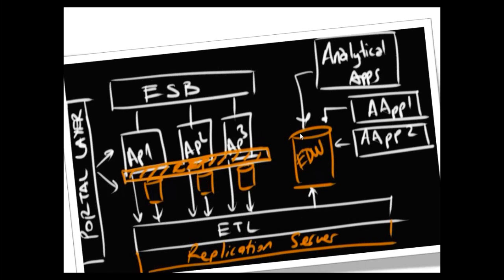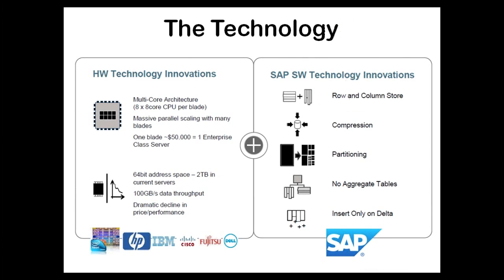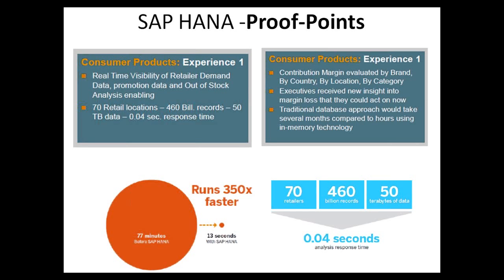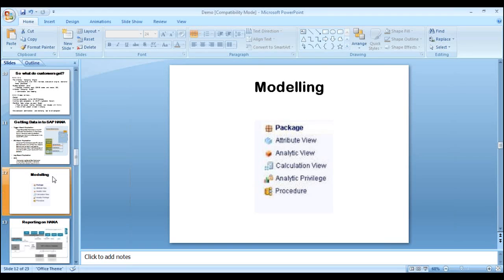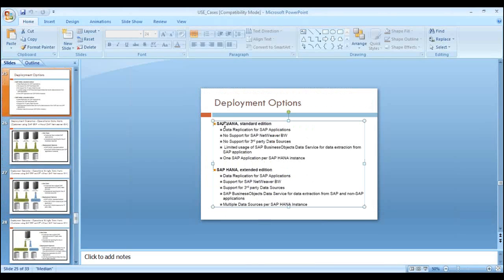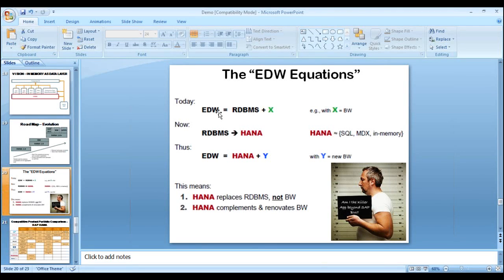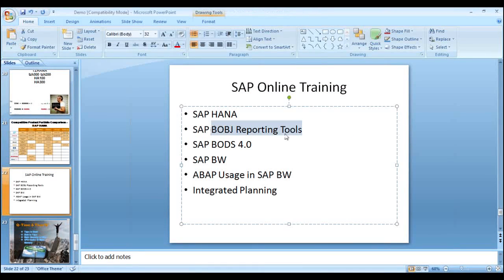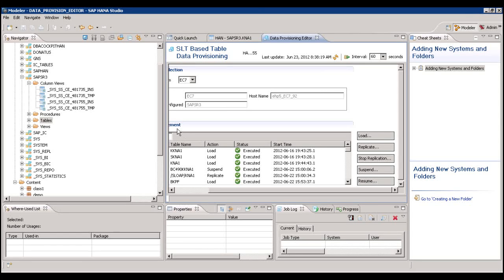SAP HANA Demo By SAP SOLUTIONS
Sravanthi.Sapsolutions

SAP HANA Course Content
Course Duration: 30-35 Hours

SAP HANA is SAP AG’s Implementation of In-Memory Database Technology. HANA (High Performance Analytical Appliance) is a New In- Memory Data Management Appliance released by SAP which is more of separate plug-in Software & Hardware for faster Analytical Activities. HANA is pre-configured Analytic Appliance.
SAP HANA is the synthesis of three separate Products TREX (Text Retrieval & Extraction), P*Time & MaxDB.
But why SAP HANA and not any of the other SAP Modules? SAP HANA not only provides the capability to extracting data from the various SAP & Non-SAP System But also facilitates the Data Modeling also. SAP HANA server as a Central Repository where Business owners pull information, If they are interested in seeing all aspects of the Project.

Introduction

 In-Memory Computing
 Evolution of In-Memory Computing at SAP
 History of HANA
 IMC Products
 HANA compare to BWA
 Product Availability Matrix

Architecture

 HANA Engine Overview
 IMCE Surroundings
 Different HANA Engine Types
 Row Store
 Column Store
 Presistency Layer
 Business Impact of New Architecture

Modeling

 Key Concepts in Data Modeling
 Components of HANA Data Model
 Views
1) Analytical Views
2) Calculation Views
3) Attribute Views
 Connecting Tables
1) Joins
 Measures
 Filters
 Common Scenarios
 Choosing Views for the Information Model
 Presistency Considerations
 Variables

Advance Modeling

 Calculation Views
 Fucntions & Expressions
 Procedures
 Debugging & Trouble Shooting SQL Script
 Hierarchies
 Restricted & Calculated Measures
 Filter Operations & Variables
 Curreny Conversion

Data Provisioning

 Overview
 Trigger Based Replication
 ETL Based Replication
 Log Based Replication
 Introduction to BODS 4
 Basic Data Service Connection Types
 Full Extractor though ODP
 Create & Execute a Data Service Job to Populate HANA
 DXC Overview

Security

 Creating Users
 Creating Roles
 Privileges
 User Administration

Reporting

 Connectivity Options
 Business Objects BI 4.0
 Business Objects BI 4.0 Explorer
 Business Objects BI 4.0 Enterprise
 Crystal Reports via ODBC/JDBC Connections
 Others & MS Excel

Miscellaneous

 BW 7.3 Powered by HANA Overview
 SAP HANA Road Map
 SAP HANA Today
 SAP HANA 2.0 (Suite)
 BW – HANA Relationship
 In-Memory DSO & Cube Overview